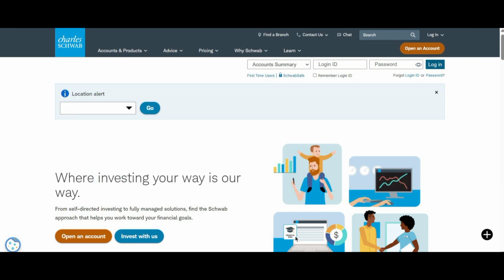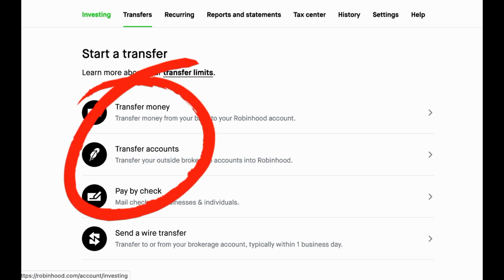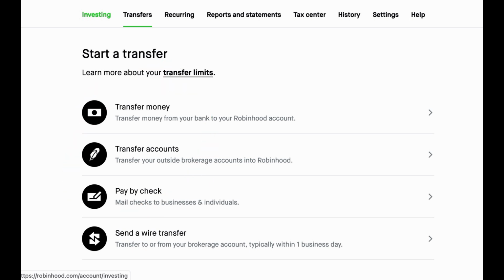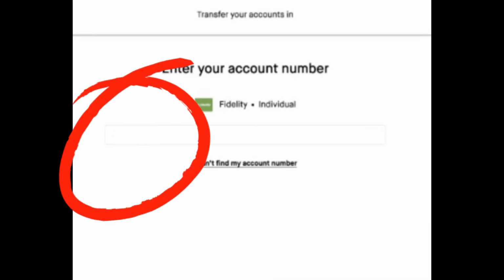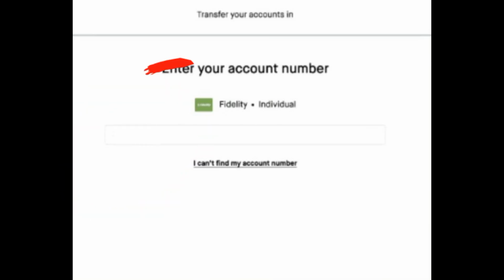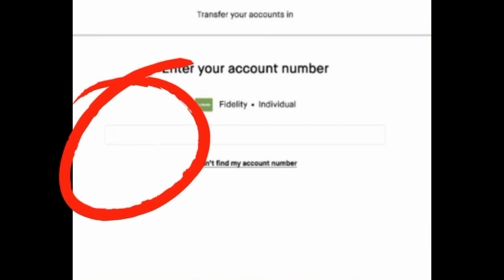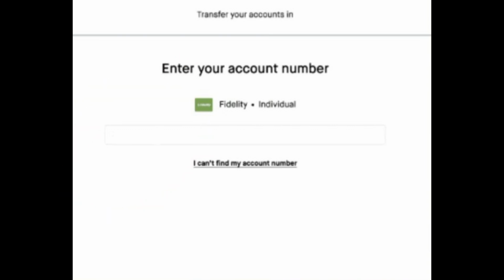How to Transfer Robinhood to Charles Schwab (QUICK GUIDE)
Looking to switch brokers? In this step-by-step tutorial, I’ll show you exactly how to transfer your Robinhood account to Charles Schwab — safely, easily, and without selling your investments.

You’ll learn how to:

Start an ACATS transfer (Automated Customer Account Transfer Service) through Charles Schwab

Gather your Robinhood account number and statement

Choose between a full or partial transfer

Understand transfer fees, timelines, and eligibility

Track your transfer status and confirm your assets in Schwab

By the end of this video, you’ll know exactly how to move your stocks, ETFs, and cash from Robinhood to Charles Schwab, allowing you to take advantage of Schwab’s powerful research tools and retirement options.